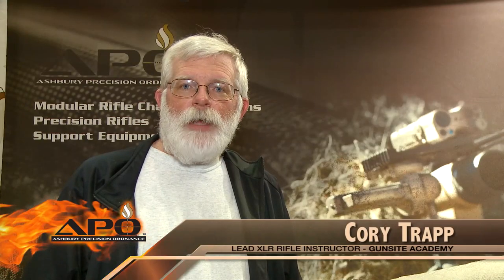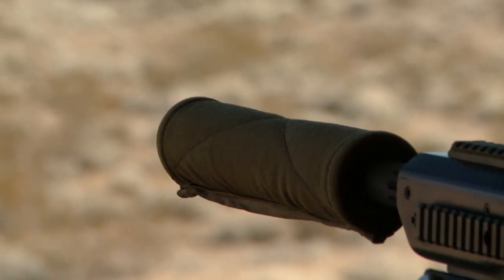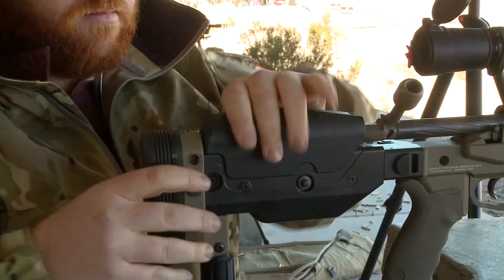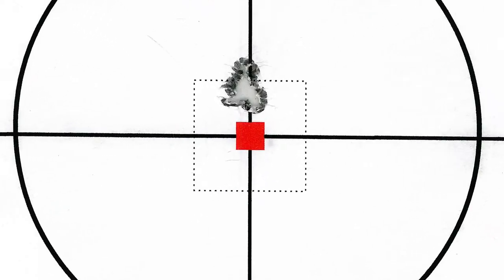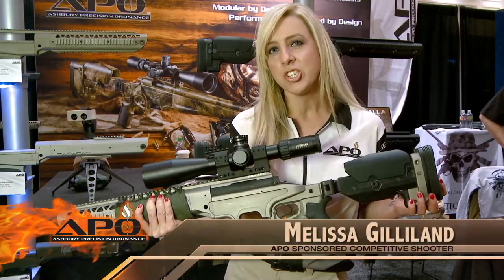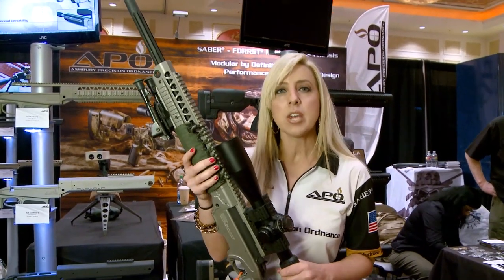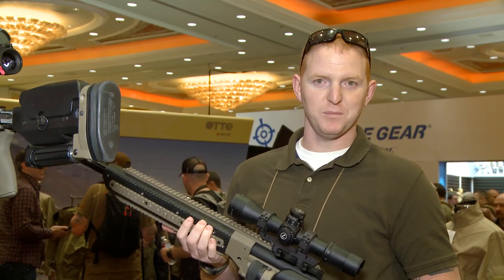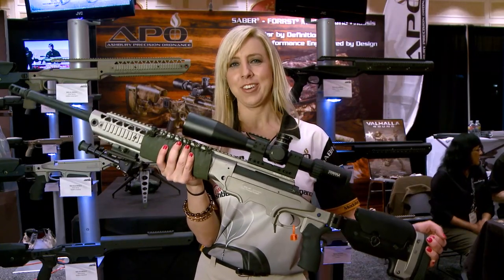Ashbury 2014 SHOT Show Wrap Up Video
All the exciting highlights from SHOT Show 2014 including live fire at Media Day at the Range!